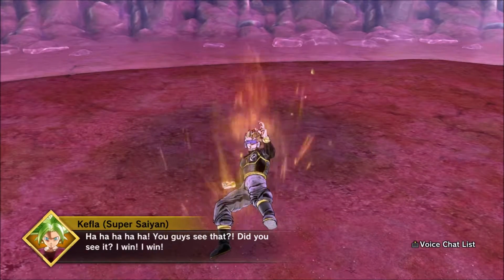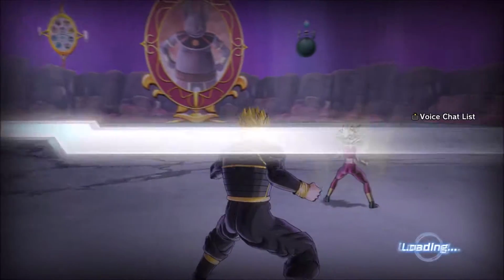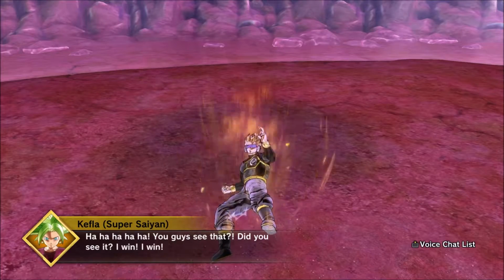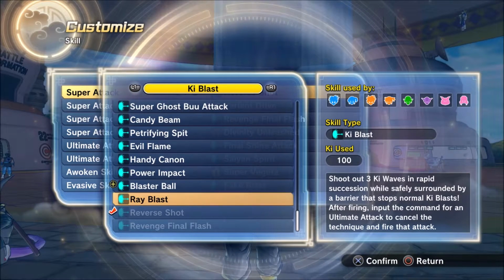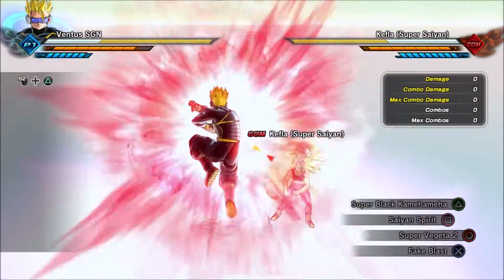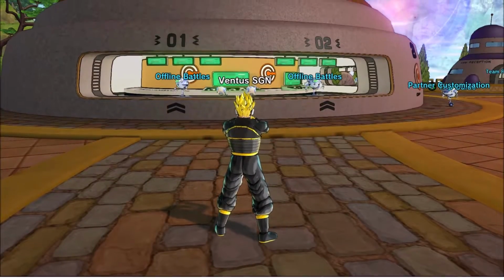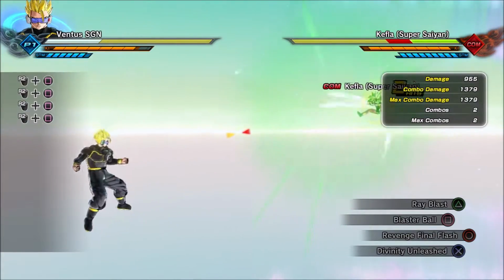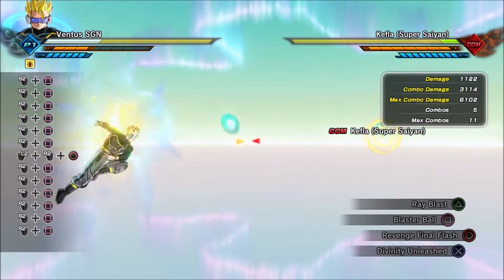How to Get RAY BLAST and BLASTER BALL DragonBall Xenoverse 2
KEFLA'S KI BLAST SUPER SKILLS ARE AMAZING!
Dragon Ball Xenoverse 2 DLC Extra Pack 3
Second Channel : Ventus Plays
SGNARMY Merch Available here!